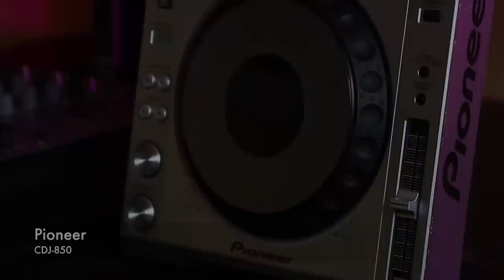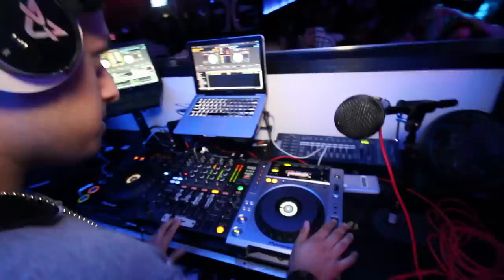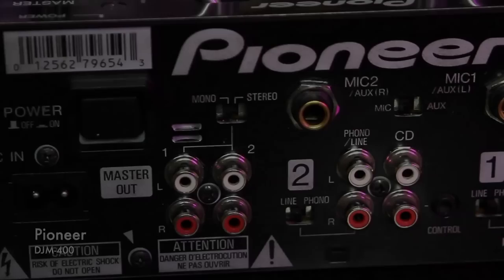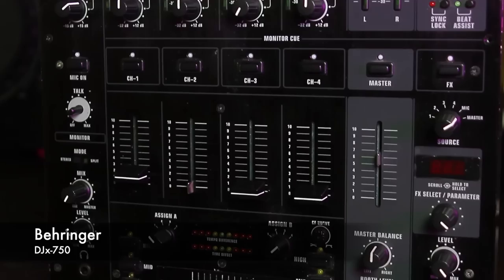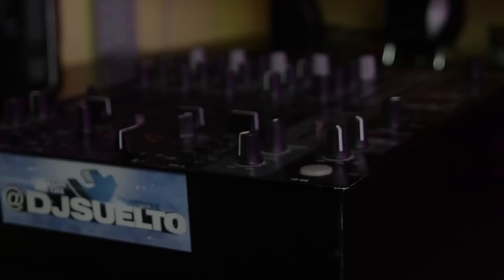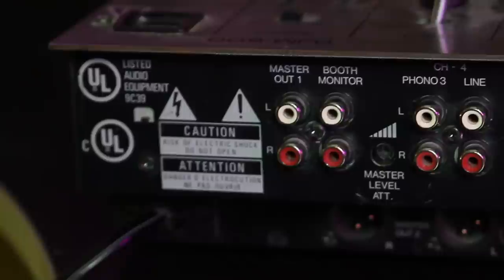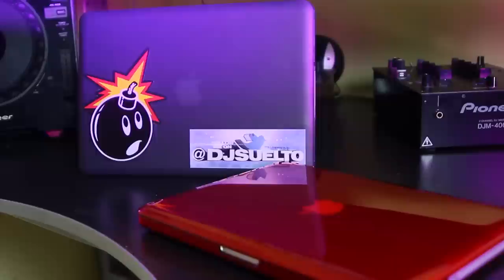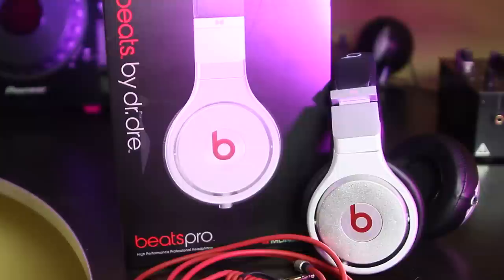2. Equipment In depth & prices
In this episode , we go a little in depth about some of our equipment and talk abut their prices.

                               F/FotoNerd7

                              F/DejayDale

                             F/DjSuelto